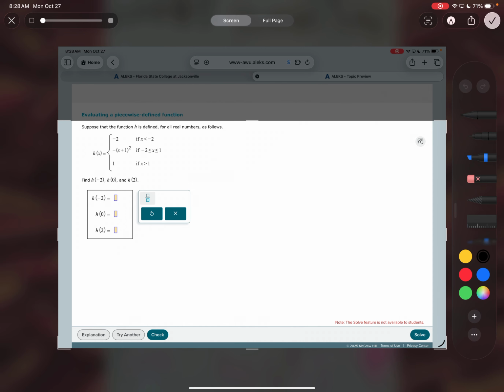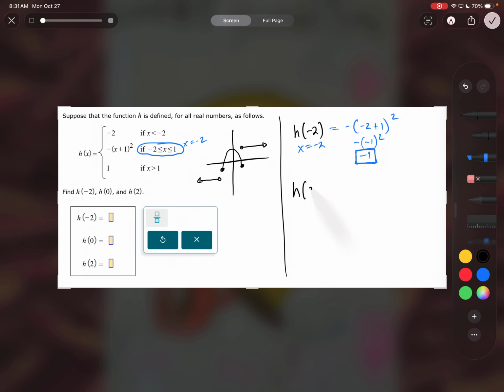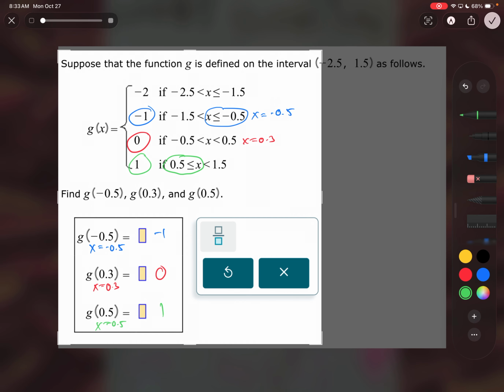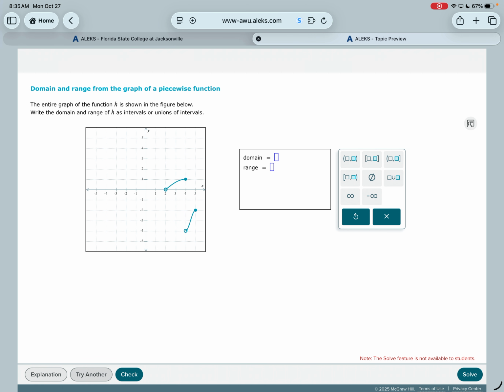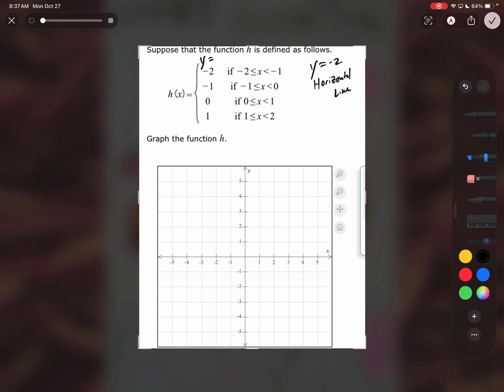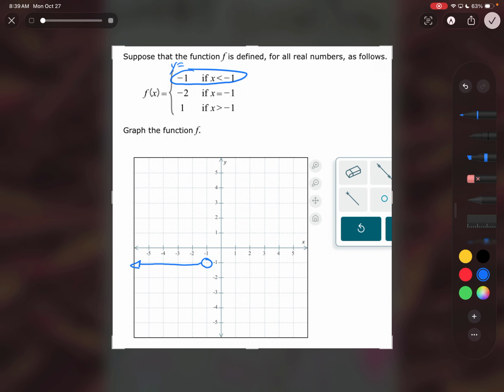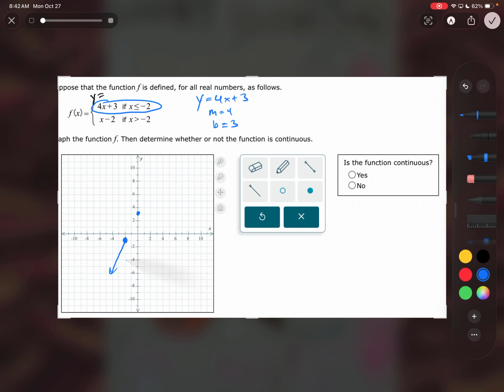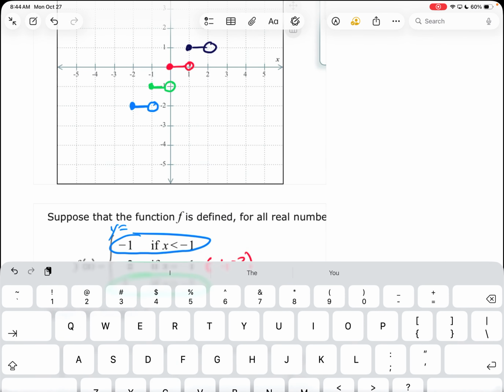Module 17 - Piecewise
MAC1105 - Module 17 - Piecewise

Topics Covered:
Topic 1: Domain and range from the graph of a piecewise function
Topic 2: Evaluating a piecewise-defined function
Topic 3: Graphing a piecewise-defined function: Problem type 1
Topic 4: Graphing a piecewise-defined function: Problem type 2